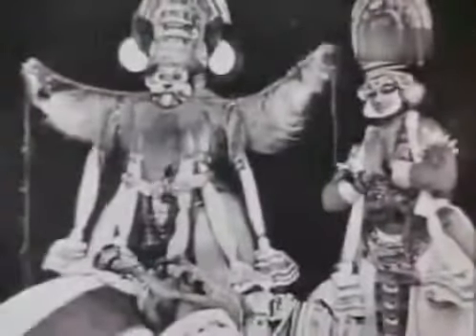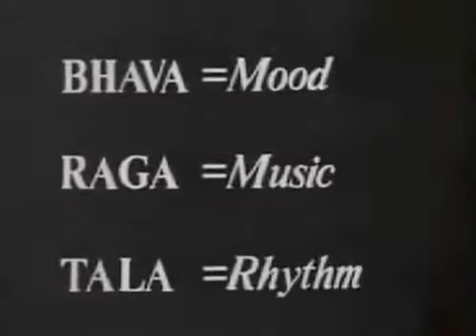Satyajit Ray's documentary Bala (1976) on Bharatnatyam Dancer, Tanjore Balasaraswati (Balasaraswati)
Bala is a 1976 documentary film made by Satyajit Ray, about a Bharatanatyam dancer, Balasaraswati, fondly known as "Bala". The film was jointly produced by National Centre for the Performing Arts and Government of Tamil Nadu. The thirty-three-minute documentary features the life and some of the works by Balasaraswati in the form of narration and dance, starring herself. At the age of fourteen, Ray had seen a performance of Balasaraswati in Kolkata, then known as "Calcutta", in 1935, when she was seventeen years old.